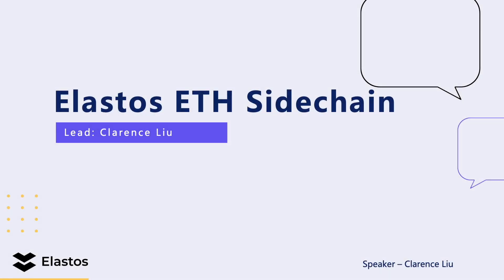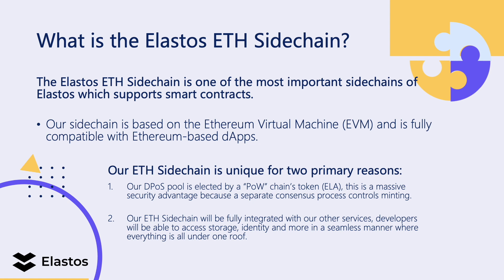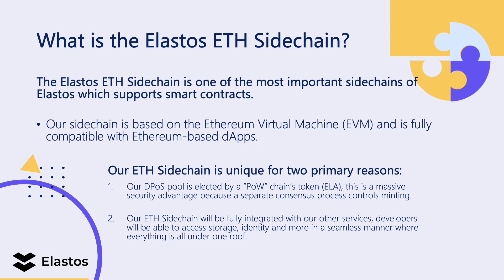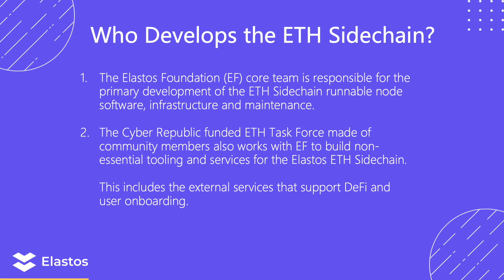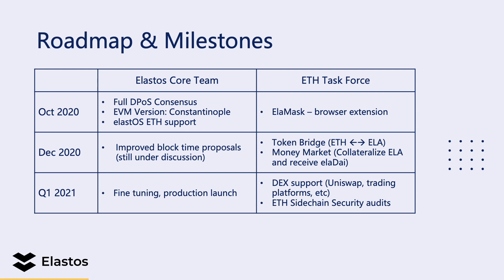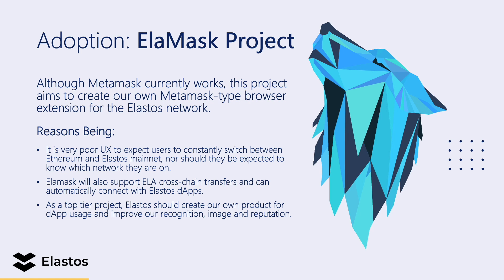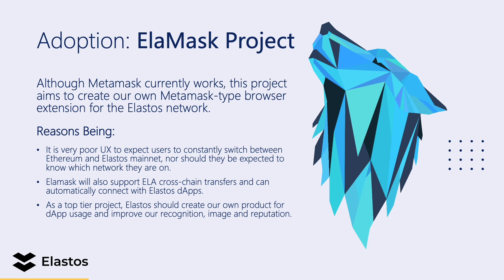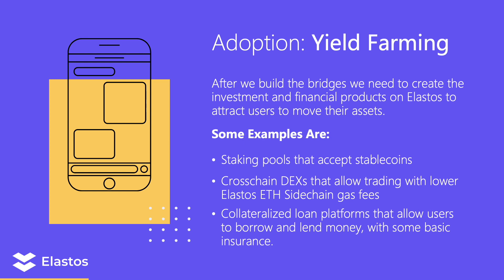Elastos 3-Year Anniversary Update - Elastos ETH Sidechain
Watch BD Lead Clarence Liu present our ETH Sidechain: Scalable, Secure, and the home of DeFi 2.0 - where users can transact freely AND own their data via real decentralized apps. Plus, ElaMask, Token Bridges, and Money Markets are all coming to Elastos.

Elastos Foundation Vice President of Business Development and ETH Task Force Advisor Clarence Liu presents the Elastos Ethereum (ETH) Sidechain - past, present, and future. Based on the Ethereum Virtual Machine (EVM), the Elastos ETH Sidechain is the most powerful sidechain in the Elastos ecosystem, providing full support for Ethereum-based dApps and smart contracts. In addition to bolstering security by sourcing nodes from Elastos’ DPoS Consensus, the ETH Sidechain comes fully integrated with Elastos’ entire suite of decentralized platform services, thereby enabling developers to seamlessly leverage tools for storage, identity, wallet functions, and more. After its recently announced integration with decentralized oracle provider Chainlink, Elastos’ rapid entrance into the budding DeFi space is based largely on its ETH Sidechain, whose 400+ transaction-per-second capacity allows for superior scalability and reduced gas costs. In this talk, Clarence provides a brief overview of the ETH Sidechain in its current state, lays out a comprehensive development roadmap, and presents developer and end user adoption strategies designed to populate the the Elastos ecosystem with a robust community of engaged users and powerful dApps alike.